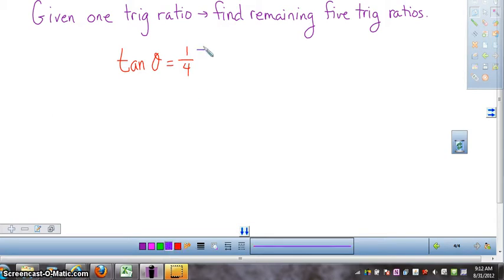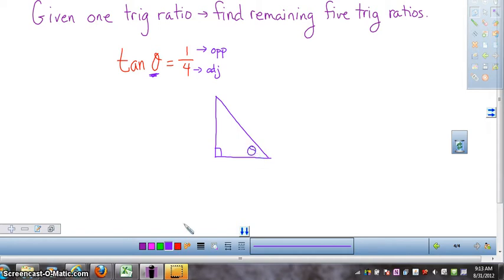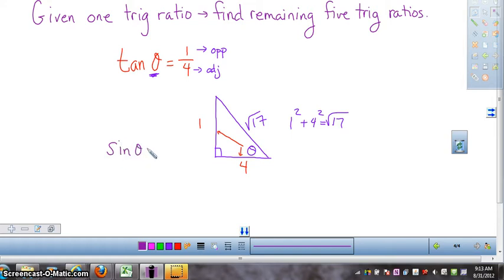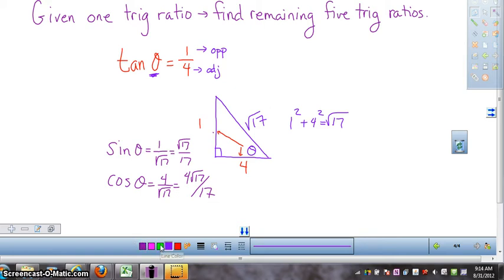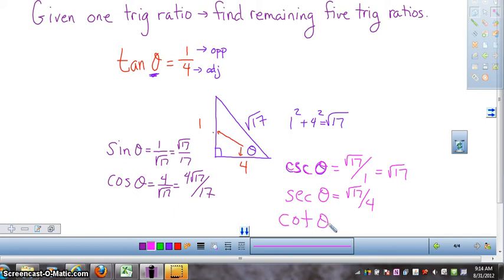Find the remaining trig ratios video